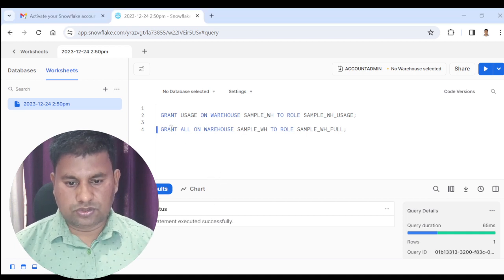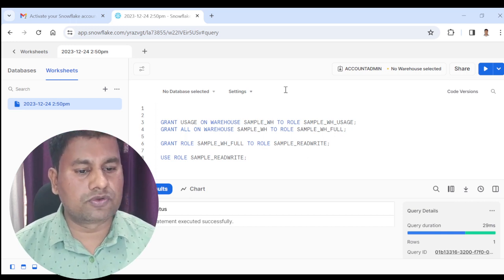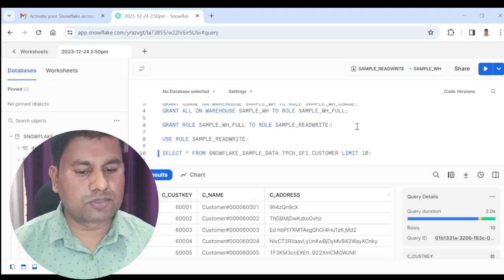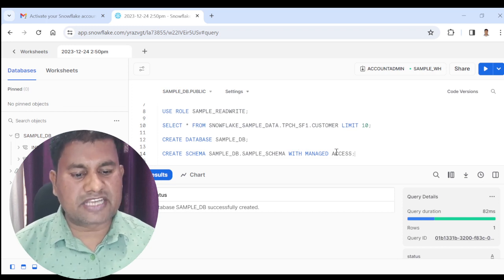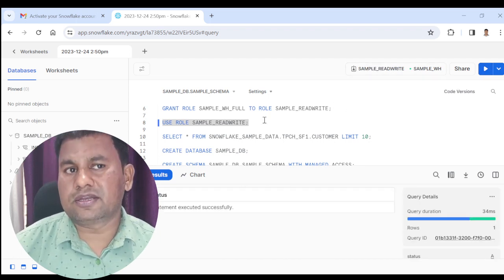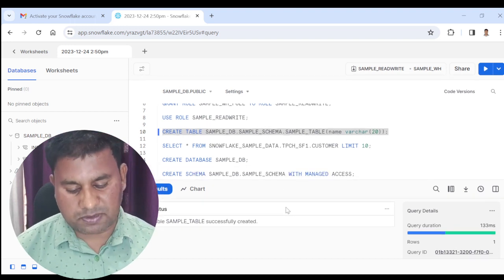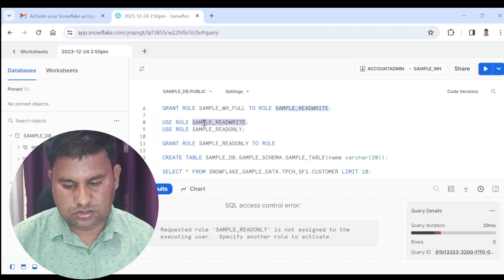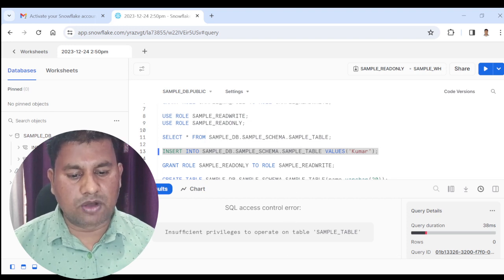Snowflake Tutorial | Database Schema Tables Creation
Welcome to The Cloud Engineering !  Your Gateway to Cloud Technologies !

In this Video, I have explained about creating Snowflake Database, Schema & Tables creation. And how to access Db objects using READONLY & READWRITE roles.

For more videos visit  @TheCloudEngineering

🌩️ Are you ready to soar into the world of Cloud Technologies? 🌩️

Join us on a journey through the virtual skies as we demystify the world of cloud computing! Whether you're a seasoned IT professional, a curious student, or just someone looking to expand your tech horizons, you've come to the right place.

🚀 In-Depth Tutorials:-  Dive deep into the major cloud platforms such as Amazon Web Services (AWS), Microsoft Azure, Google Cloud Platform (GCP), and more. Learn how to set up virtual machines, deploy applications, manage databases, and harness the power of cloud-native services.

🌐 Architecture Deep Dives:-  Explore the fundamental architectures that power cloud systems. From microservices and serverless to containers and hybrid cloud setups, we'll break down complex concepts into easy-to-understand explanations.

🛠️ Hands-On Demos:- Watch as we roll up our sleeves and get our hands dirty with practical demonstrations. Follow along as we create, configure, and manage cloud resources in real time.

📊 Best Practices:- Discover industry best practices for security, scalability, cost optimization, and performance tuning. Learn how to architect robust and resilient cloud solutions that stand up to real-world challenges.

🔍 Exploration of Services:- Navigate through the vast landscape of cloud services: virtual networks, storage solutions, AI and machine learning, analytics, and more. Gain a comprehensive understanding of what each service offers and how to leverage it effectively.

💡 Latest Trends and Updates:-  Stay up-to-date with the ever-evolving world of cloud technologies. We'll keep you informed about the latest features, tools, and trends shaping the industry.

👥 **Community Engagement:** This channel isn't just about us – it's about you too! Join a vibrant community of learners, ask questions, share insights, and connect with fellow cloud enthusiasts.

If you're excited about unleashing the potential of cloud technologies and want to stay ahead in the rapidly changing tech landscape, hit that subscribe button and join us on this thrilling adventure!

Remember, the cloud is not just about technology; it's about innovation, collaboration, and endless possibilities. So, buckle up, and let's ascend to the clouds together!